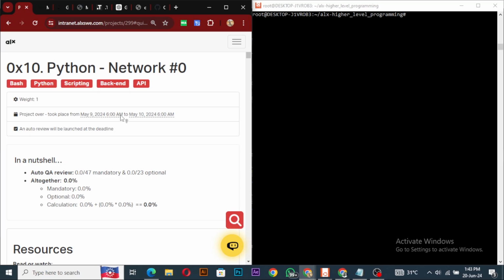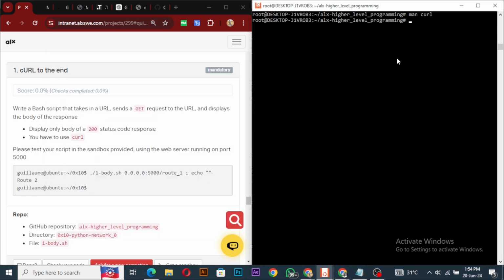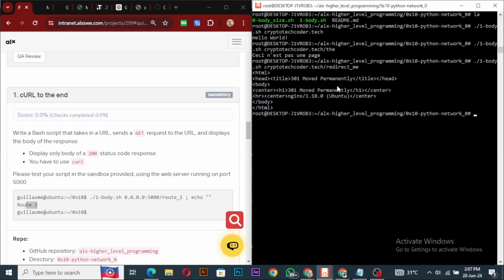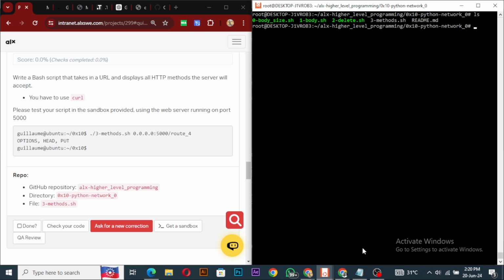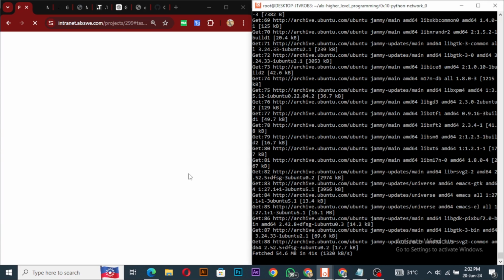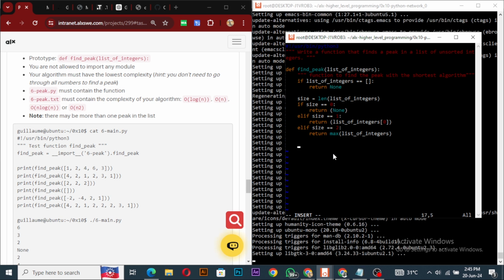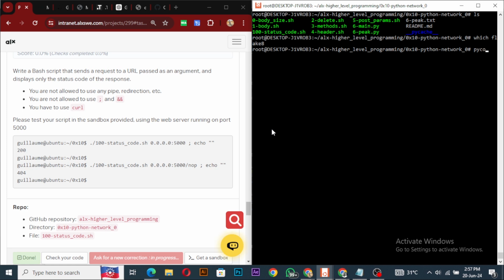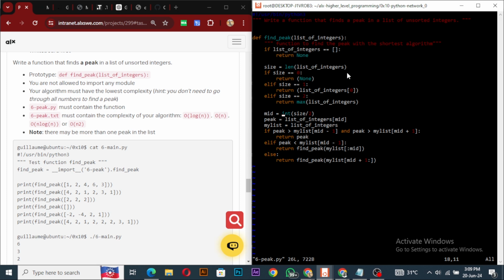0x10. Python - Network #0 || code along | alx | 200%